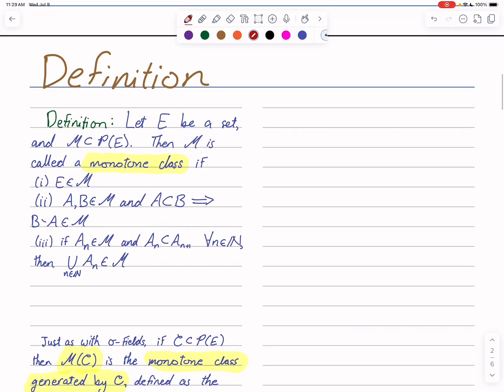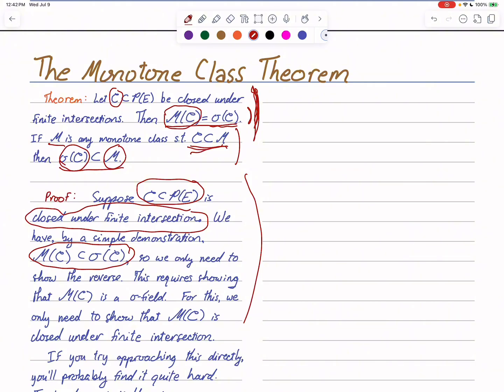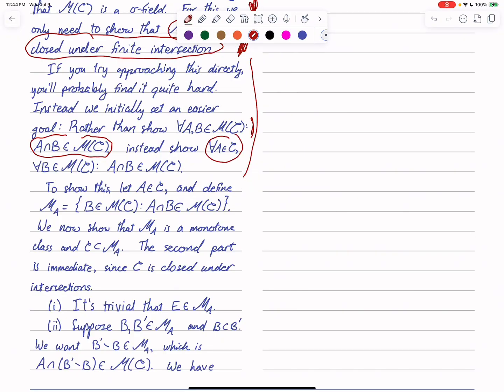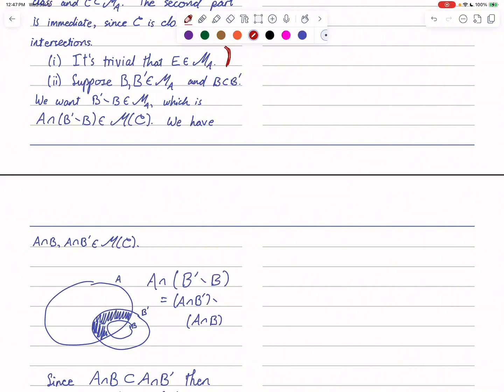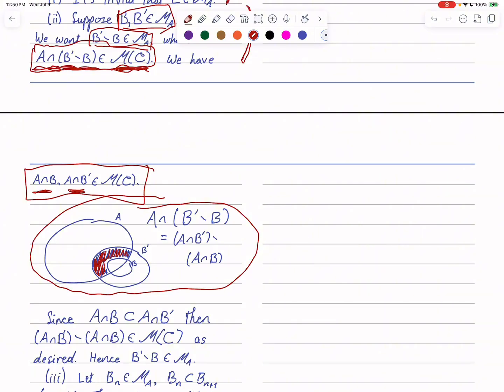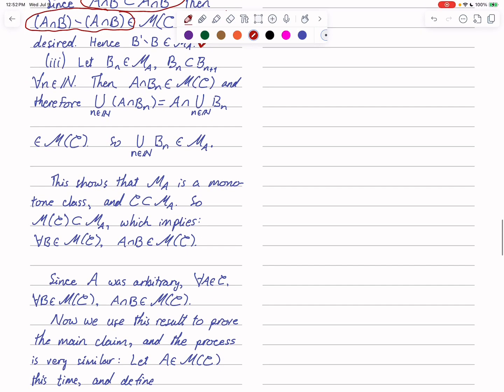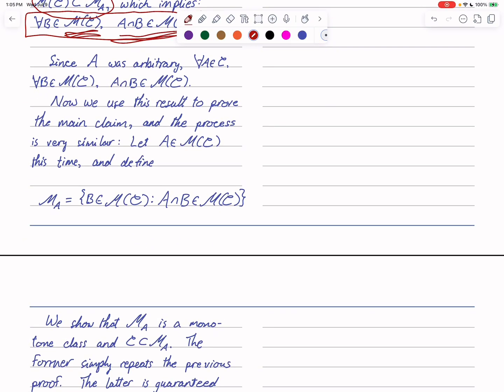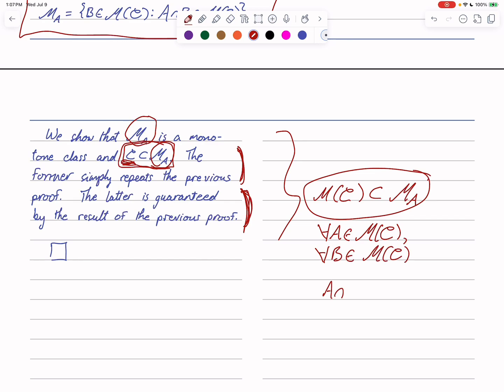Measure Theory & Probability - Video 0011 - Monotone Class Theorem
Definition of a monotone class.  Statement and proof of the monotone class theorem.